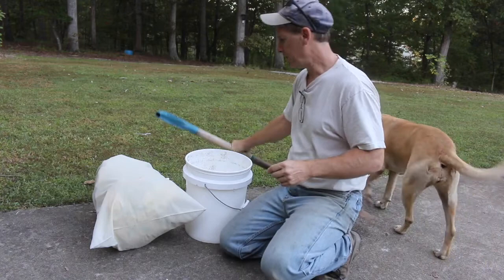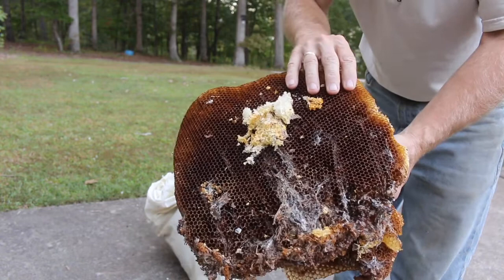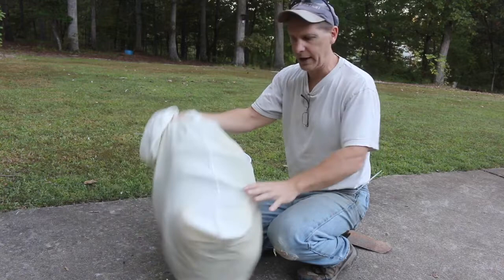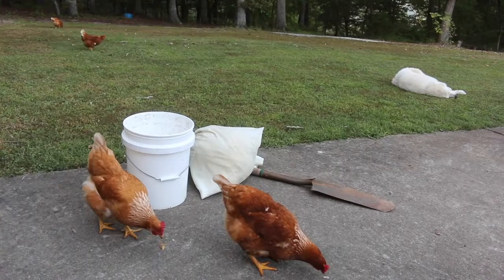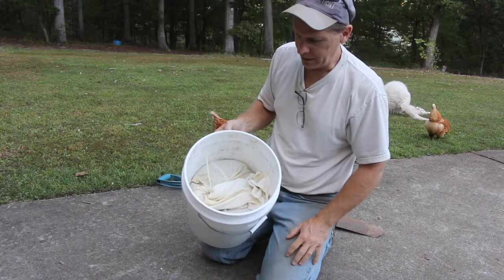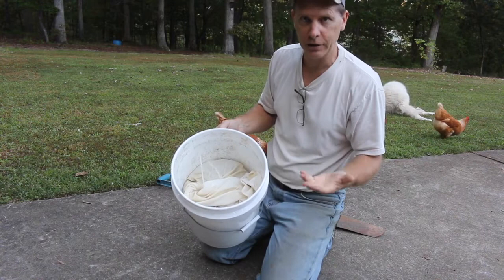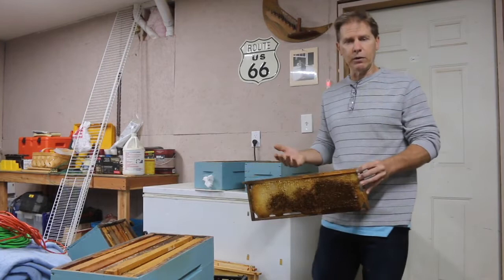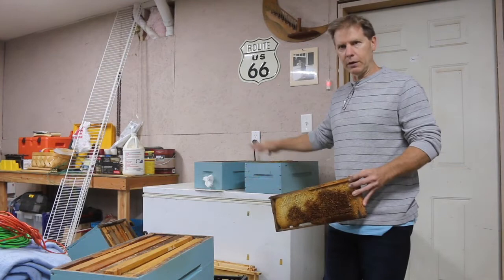Melting and Freezing Wax 10 11 2020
Here's what you can do with bees wax - Melt it or Freeze it